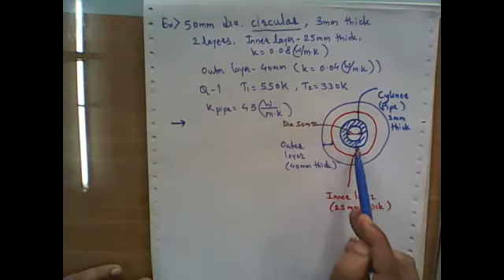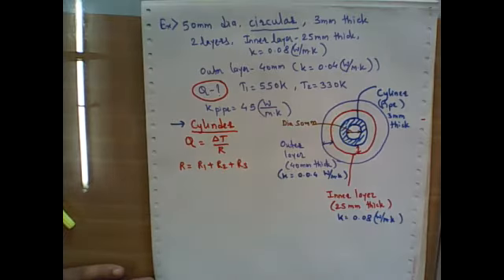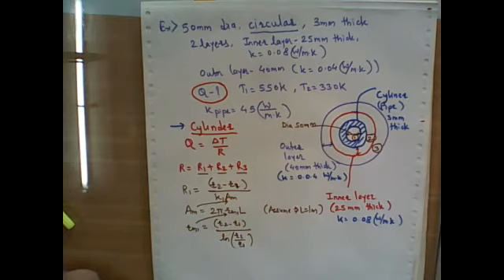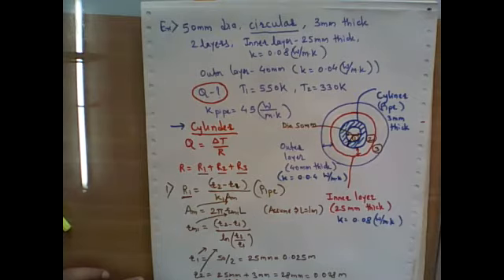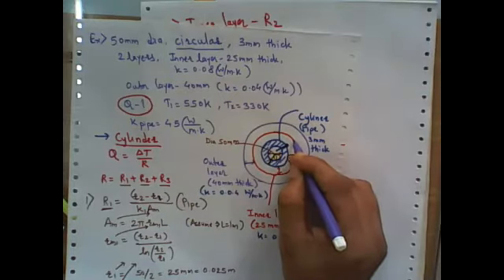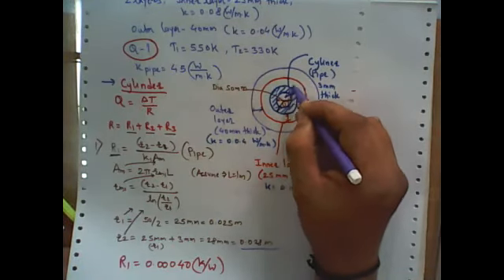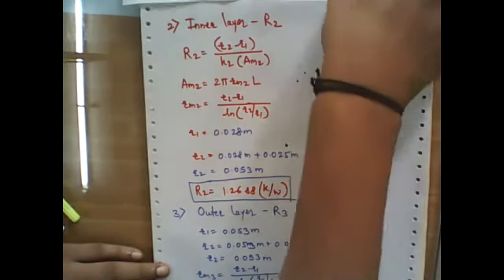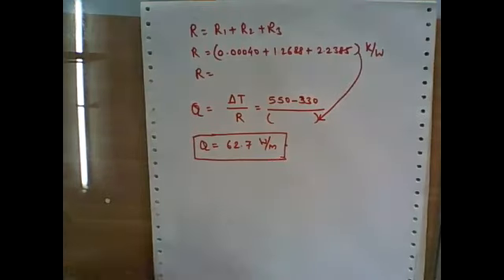Numerical for Cylinder case and composite wall in the Conduction.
Diploma or B.E.Chemical Engineering, Heat Transfer Operation, Conduction, Numerical for Cylinder case and composite wall in the Conduction of heat transfer.